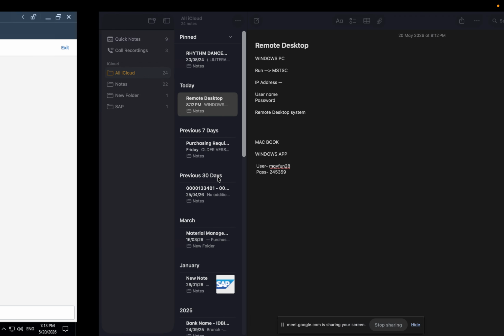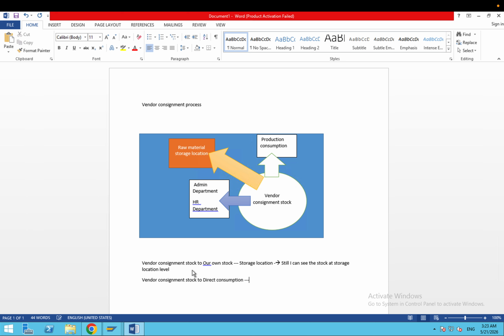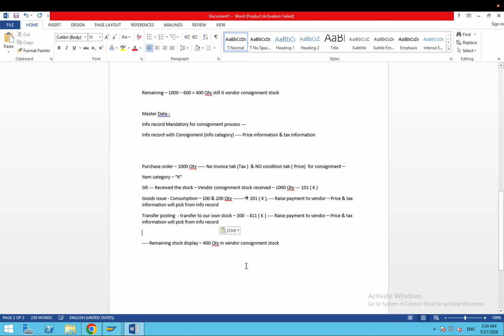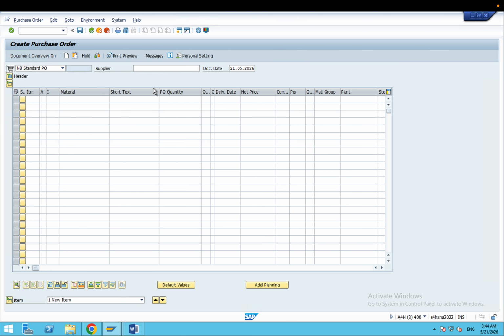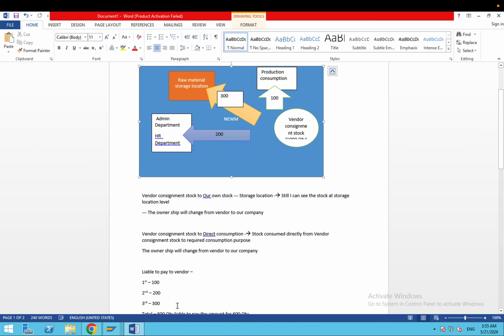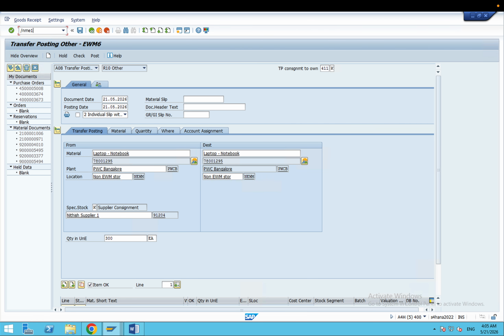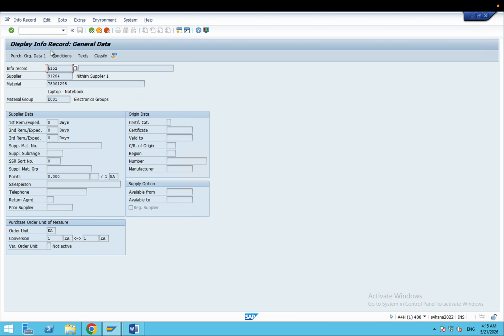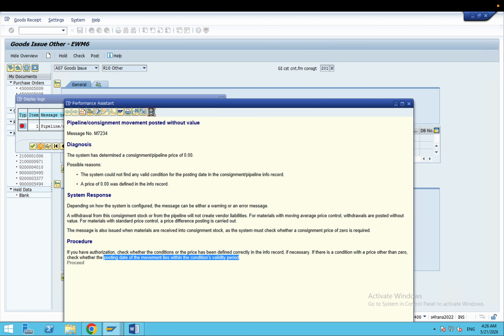Self learning SAP MM Class videos from RD: Vendor Consignment Process